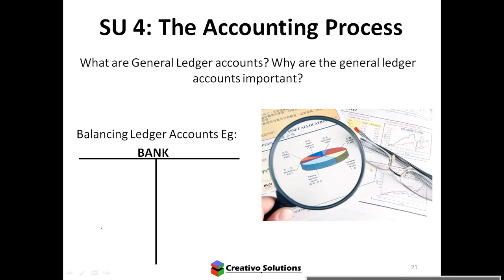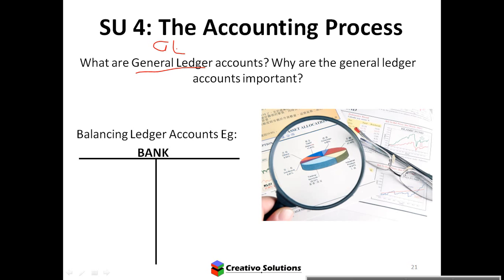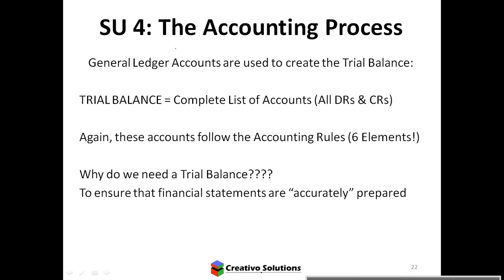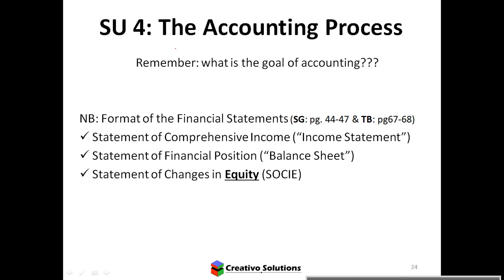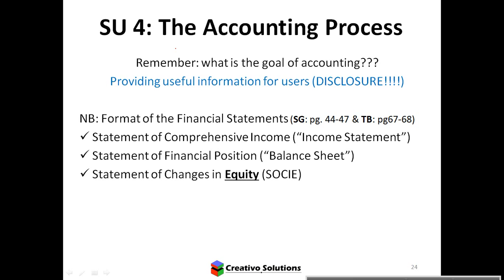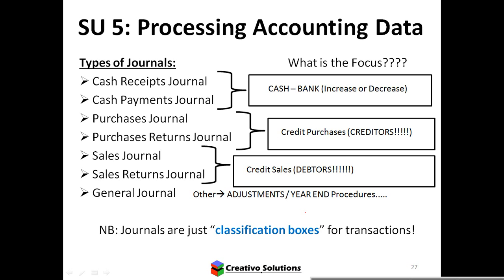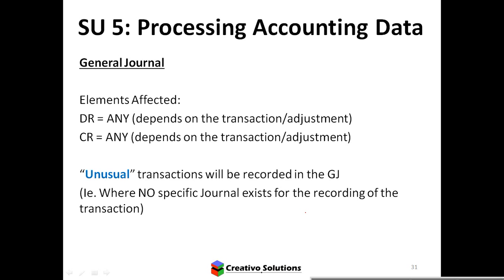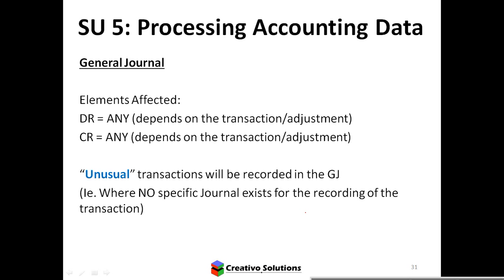Accounting theory - Accounting cycle/process and Accounting Journals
Learn all the basic theory needed to better understand the accounting cycle. This is an accounting process which involves the recording of transactions in accounting journals. Learn what are the cash journals and credit journals.